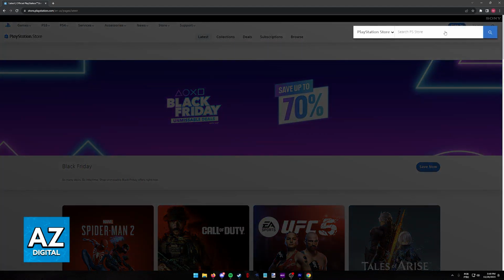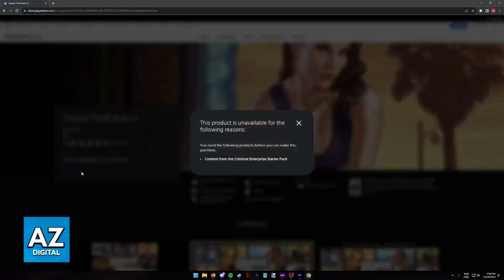How To Play GTA with Keyboard on PS4? (2025)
In this video I will clear your doubts about how to play gta with keyboard on ps4, and whether or not it is possible to do this.